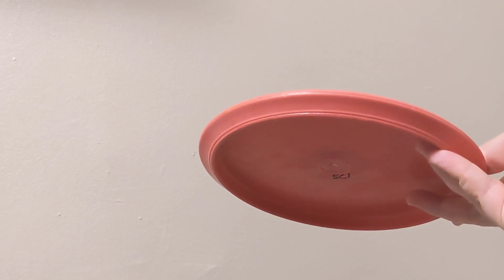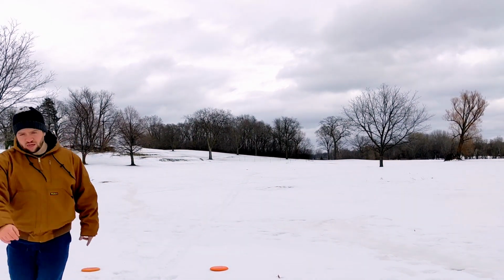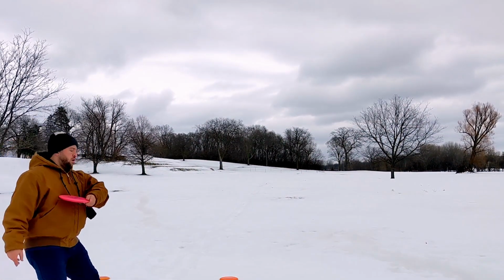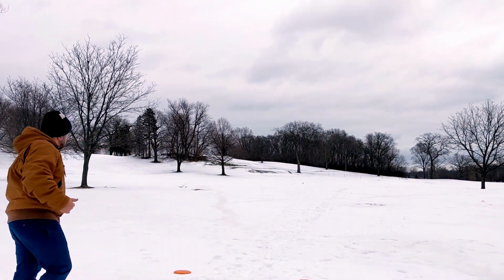Addax Disc Review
Disc review for the Wild Disc mid the Addax! Bringing back a part of the history of disc golf for this disc.